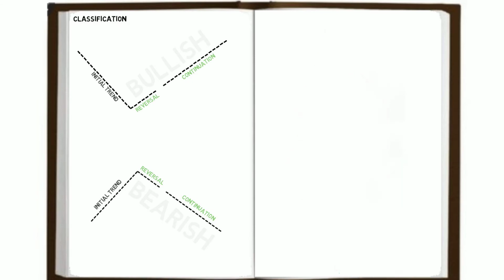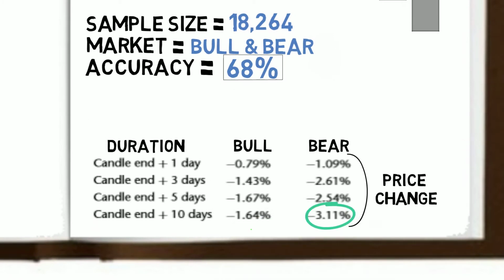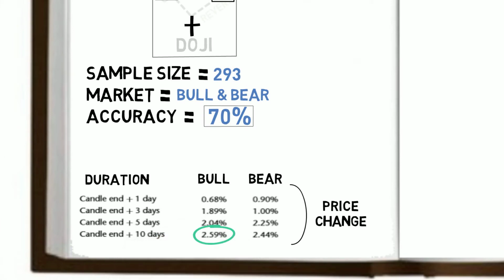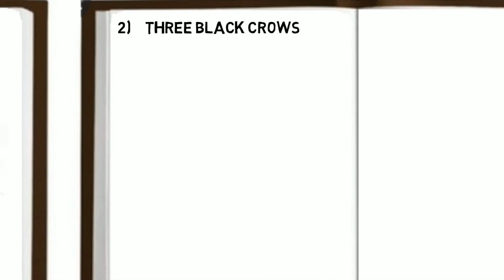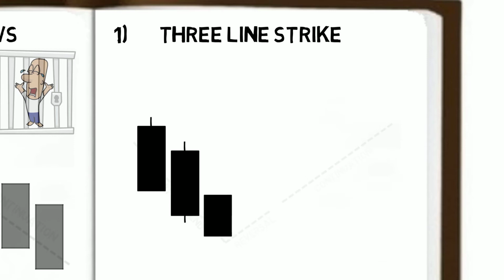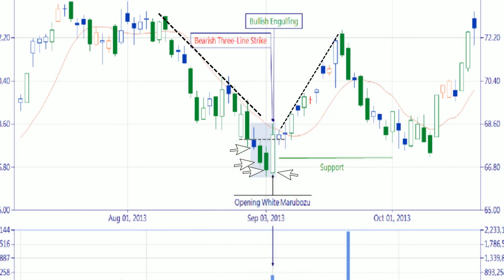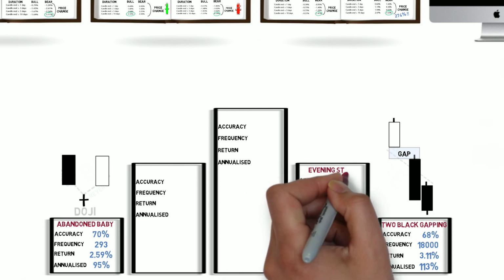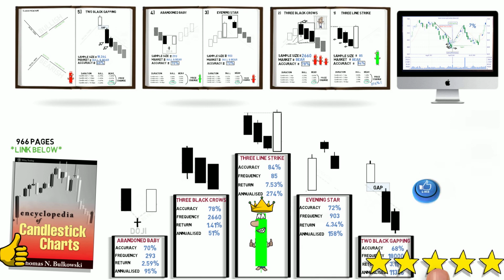CANDLESTICK PATTERNS by THOMAS BULKOWSKI - The top 5 Candlestick Chart Patterns with STATISTICS.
Bulkowski book

Thomas Bulkowski presents Candlestick Patterns with associated statistics, we provide the Top 5 Candlestick Patterns which you can apply to your existing trading strategy or form your own trading strategy.

Thomas Bulkowski is the most highly regarded Candlestick master, offering technical analysis and retired early through the trading of such chart patterns. Providing Candlestick probability, reliability and profitability.

Links:-

Investing videos:-